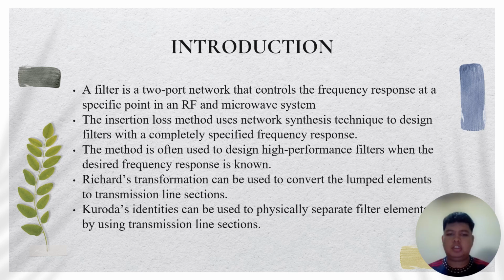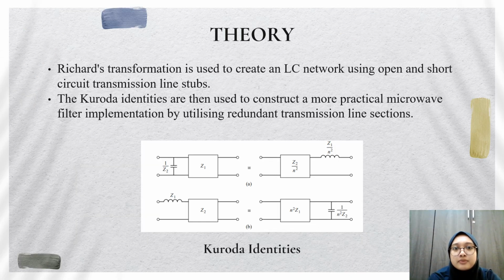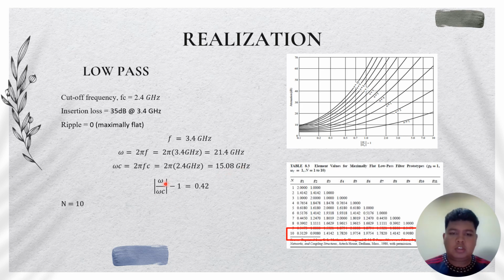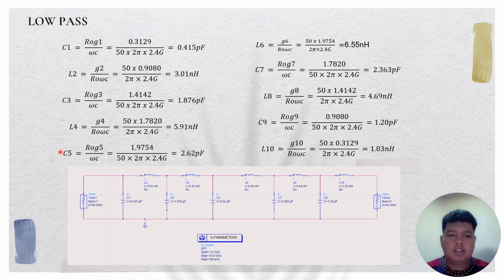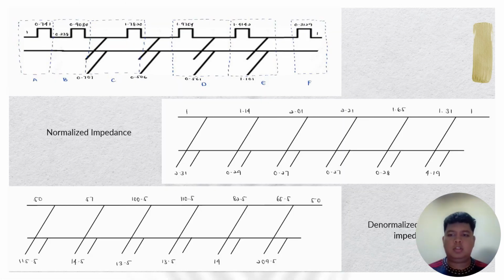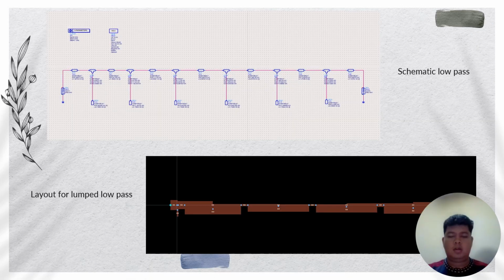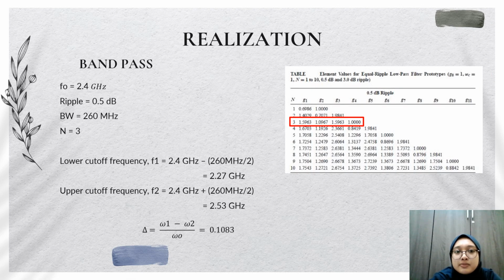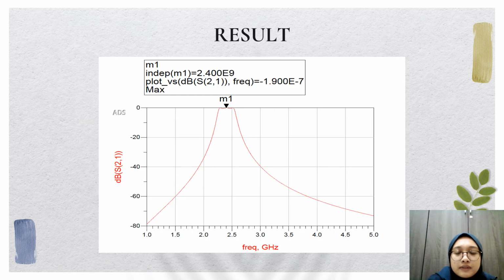BEET 3414 - PROJECT ASSIGNMENT RF TECHNIQUE AND MICROWAVE